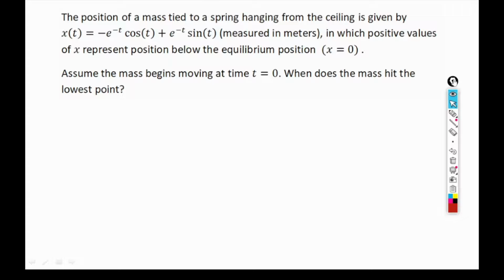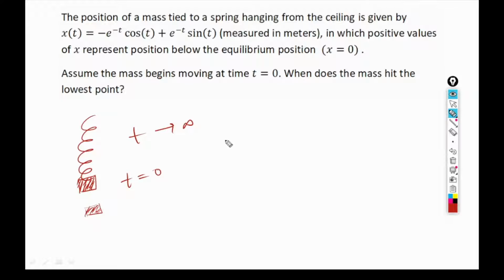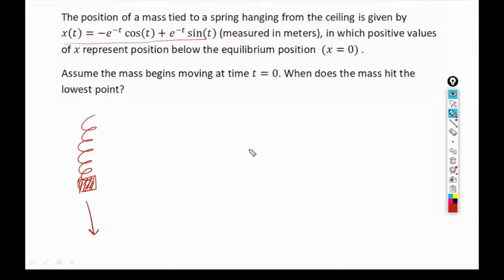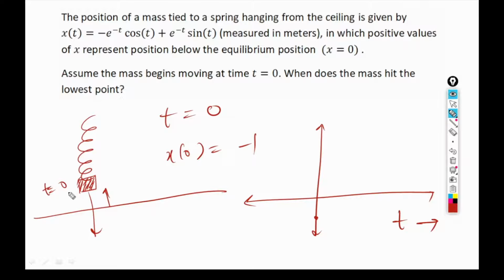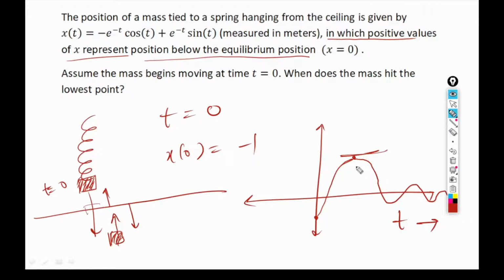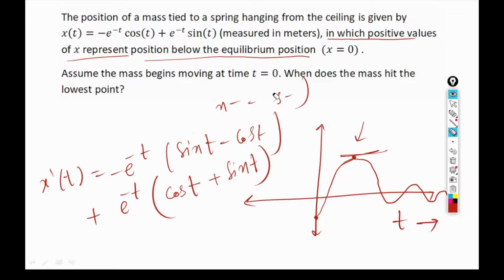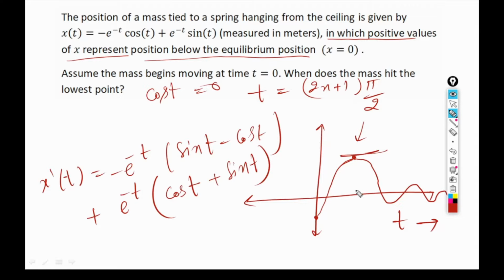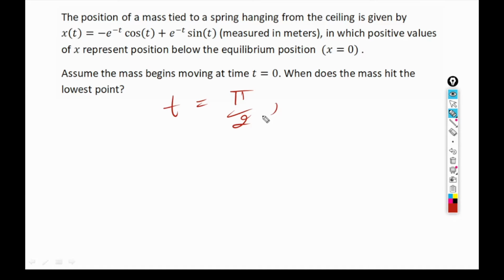The position of a mass tied to a spring hanging from ceiling is given x(t) = e-t cos(t) + e-t sin(t)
and post first 3 questions for free.

The position of a mass tied to a spring hanging from the ceiling is given by x(t) = e-t cos(t) + e-t sin(t) (measured in meters), in which positive values of x represent position below the equilibrium position (x = 0) . Assume the mass begins moving at time t = 0. When does the mass hit the lowest point?